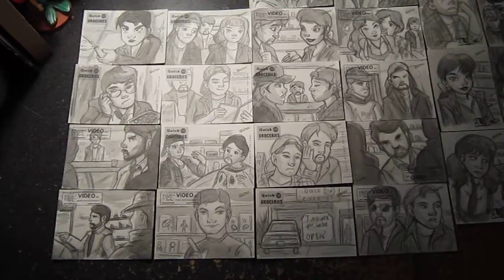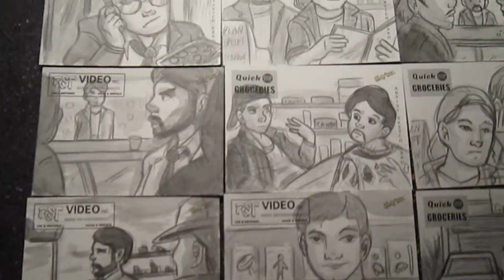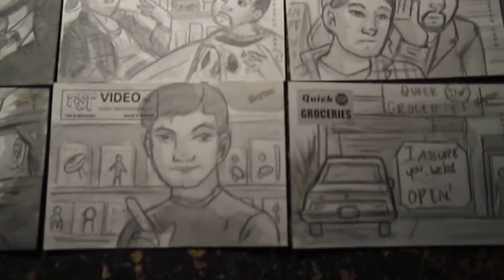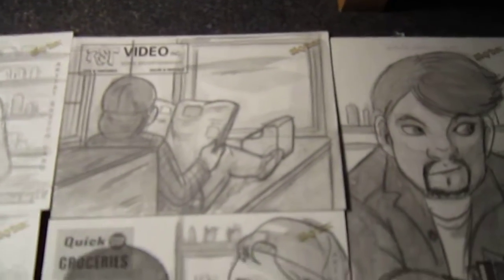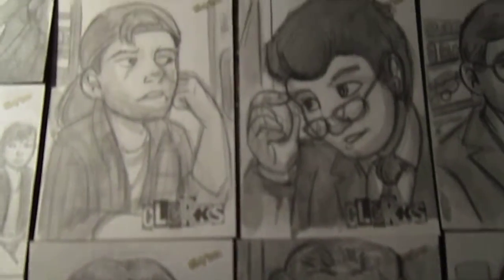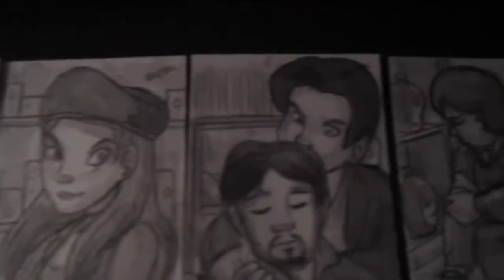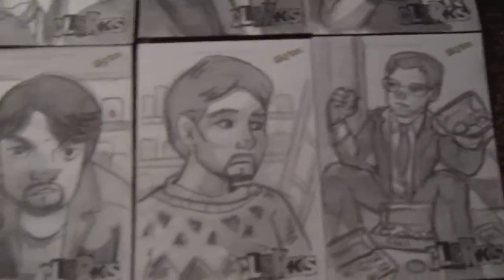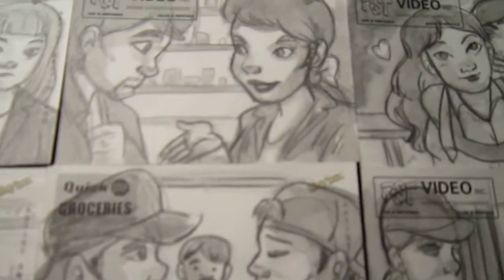Clerks Official Cards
Months ago I was invited to work on the Clerks Official set with Upperdeck. These are all done with pencil and black watercolor with white gel pen. I do have return cards available.